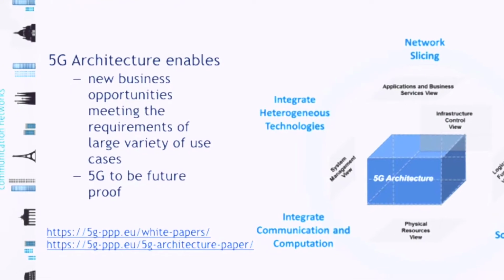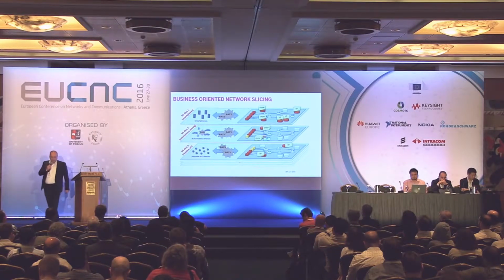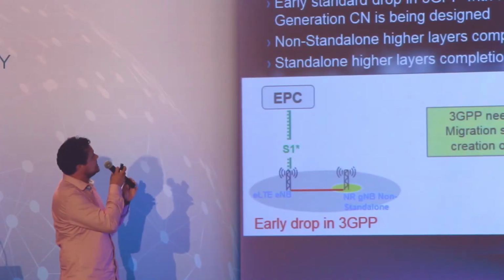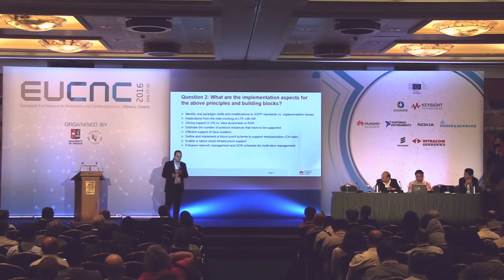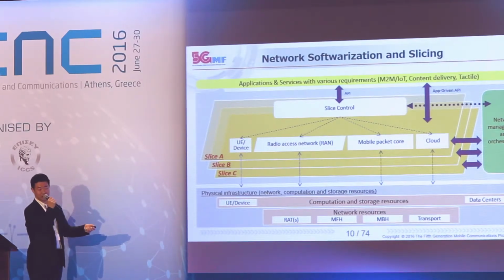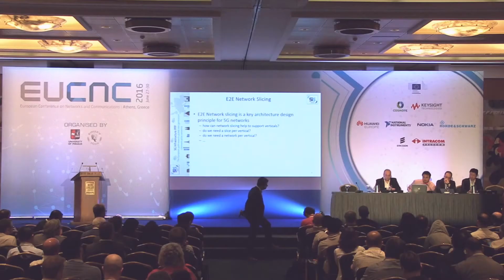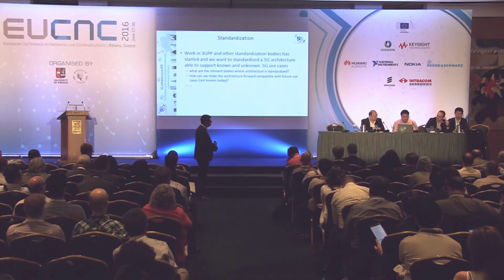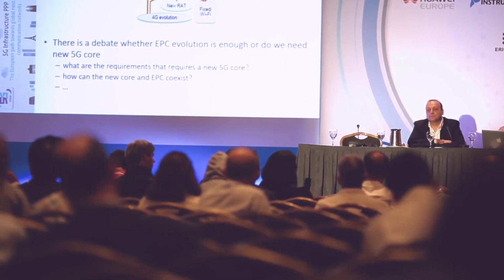EuCNC2016 Panel 2: 5G Architecture